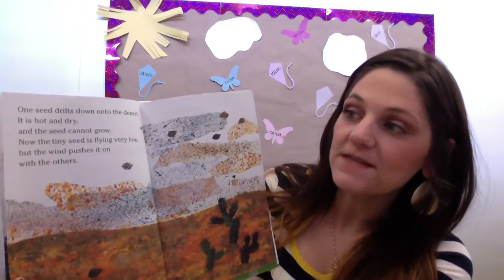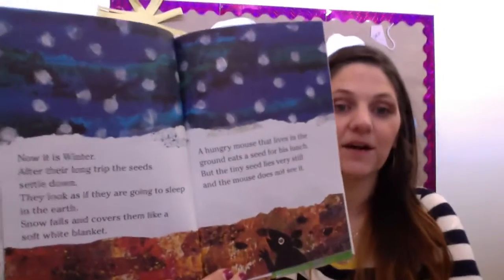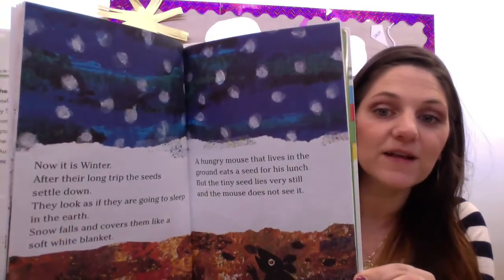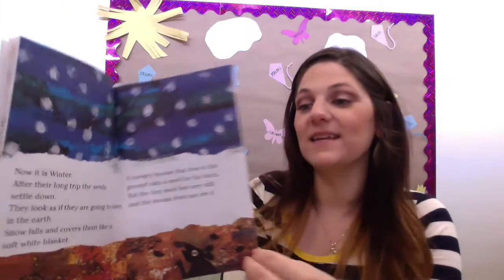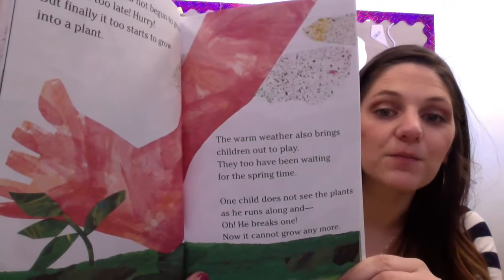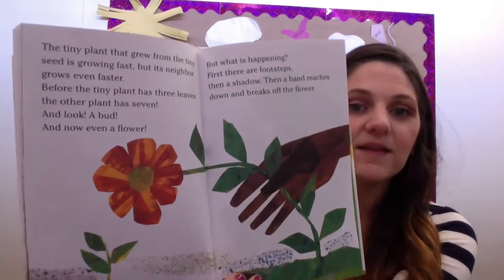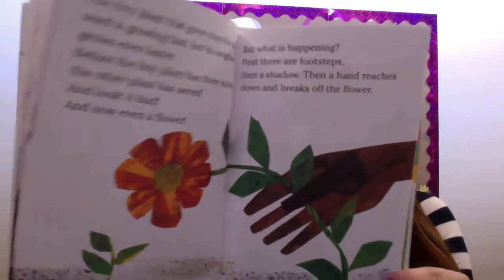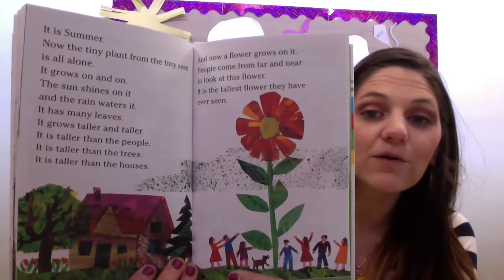The Tiny Seed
The tiny seed travels across the world, carried along by an autumn wind. By Springtime a tiny plant has grown from the tiny seed. And then a flower grows from the tiny plant. In Summer the flower grows taller and taller. When Autumn comes, the cycle begins once more.